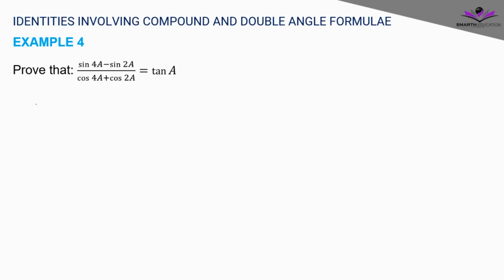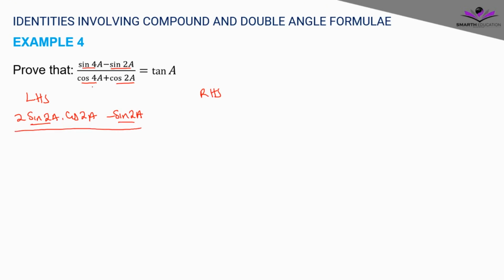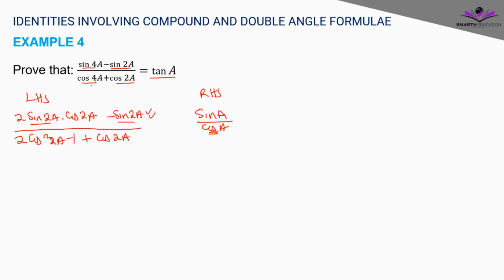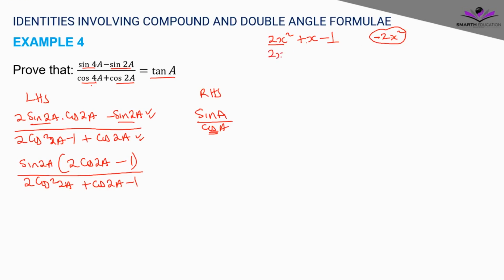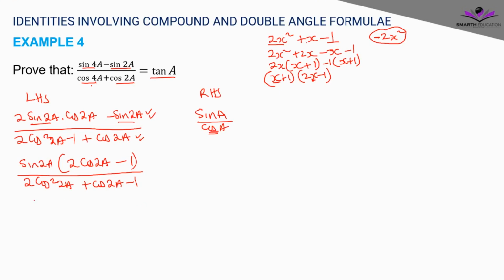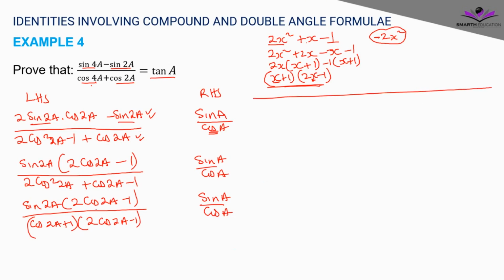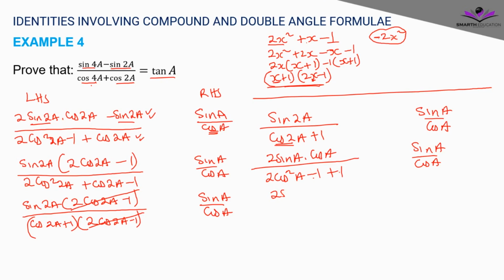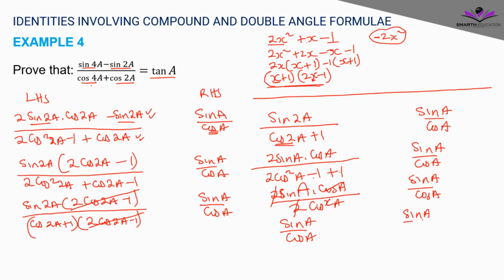IDENTITIES INVOLVING COMPOUND AND DOUBLE ANGLE FORMULAE EXAMPLE 4